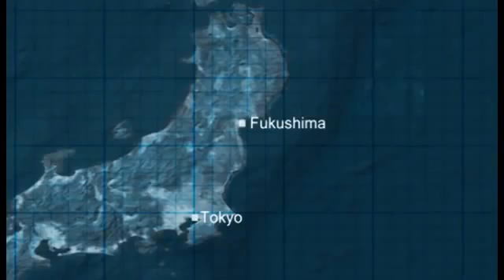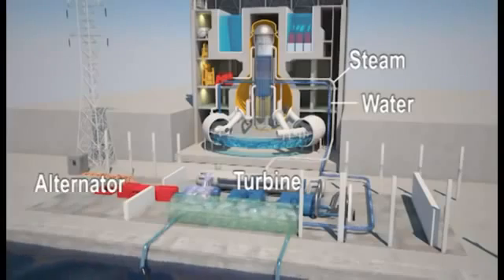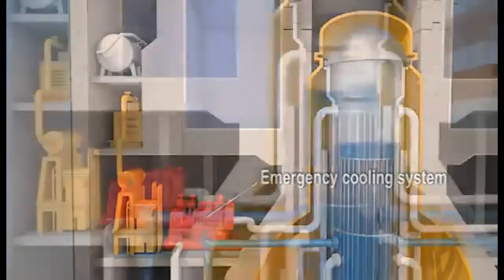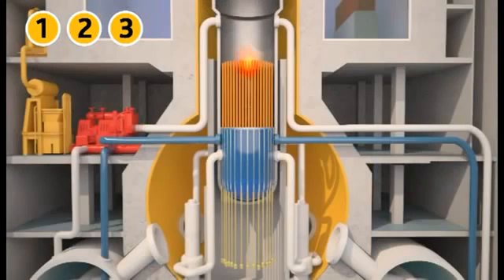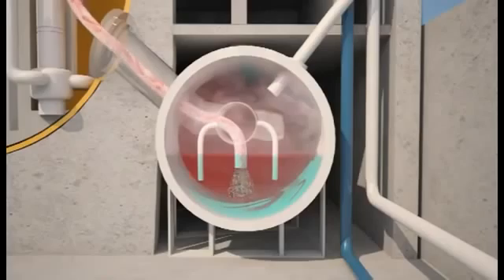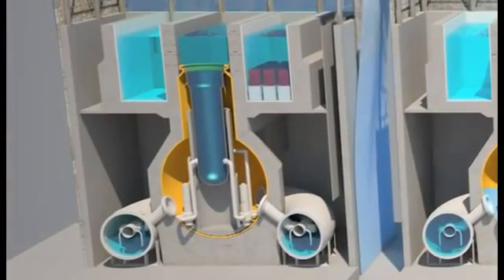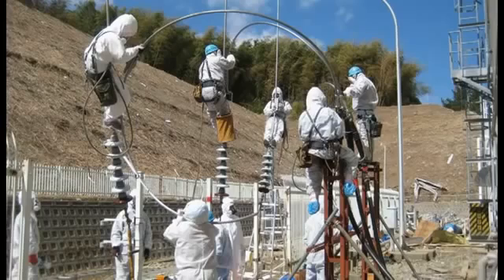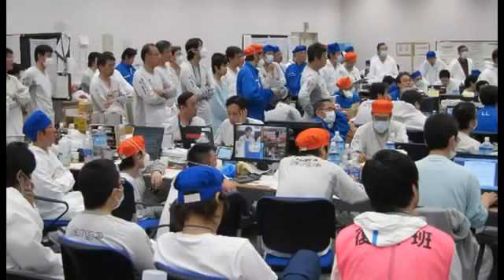Fukuşima nükleer santral kazası incelemesi